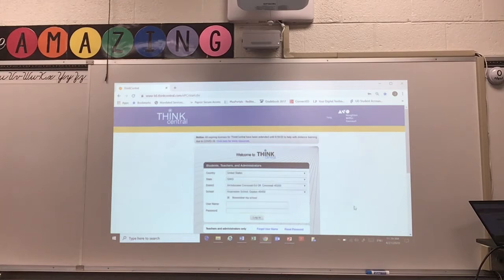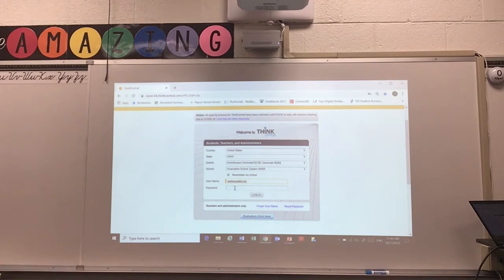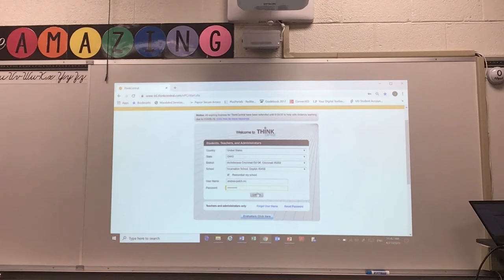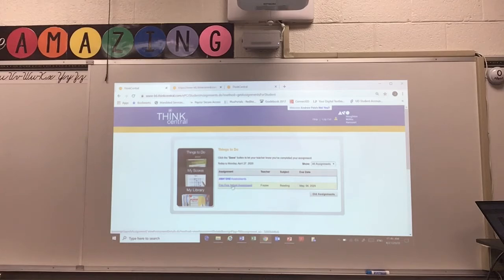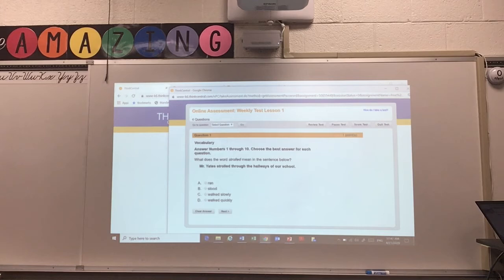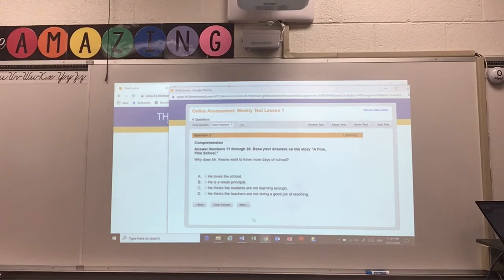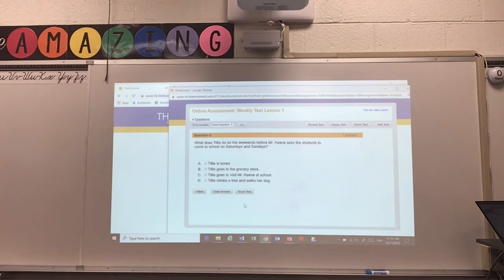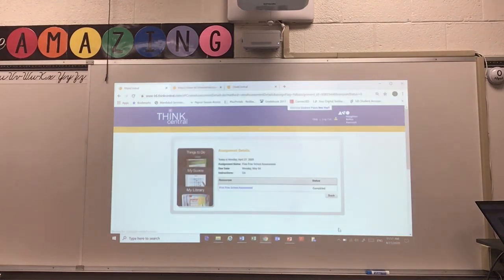How to Log In to ThinkCentral to Take a Journeys Reading Assessment